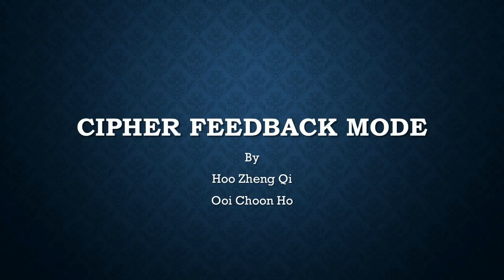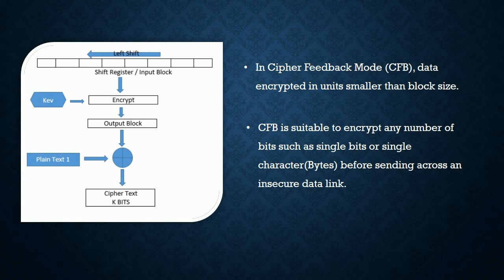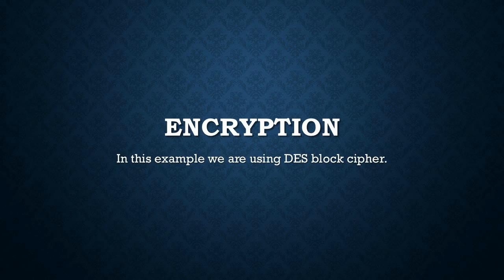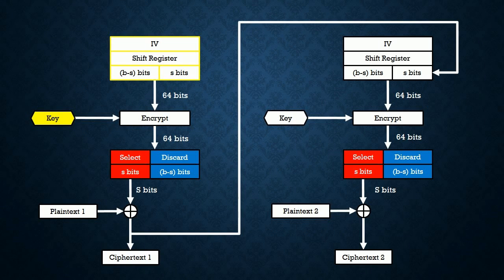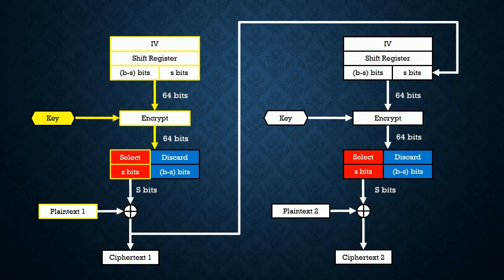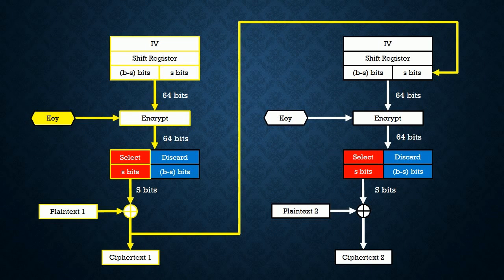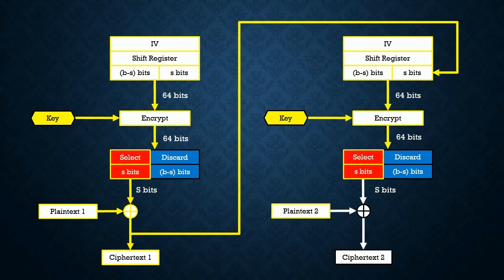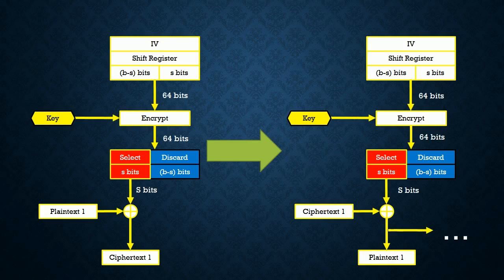Cipher Feedback Mode CFB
Simple introduction to Cipher Feedback Mode. In this video we will discuss and explain how the encryption and decryption work.

by,
Hoo Zheng Qi and Ooi Choon Ho